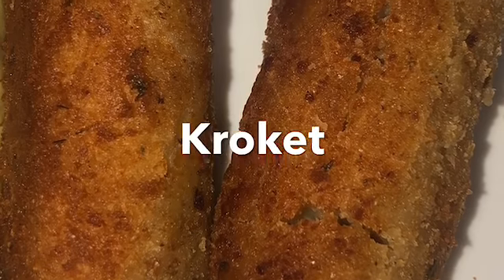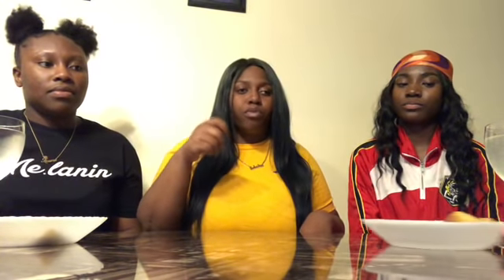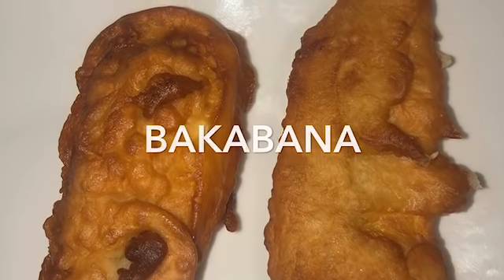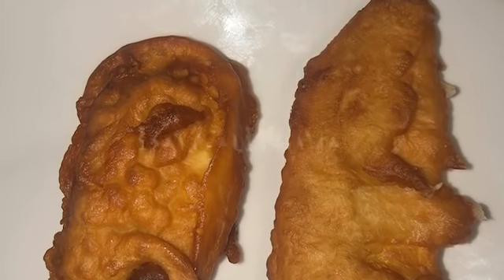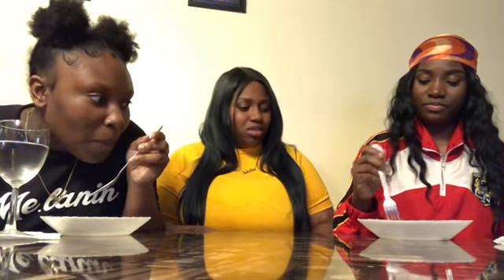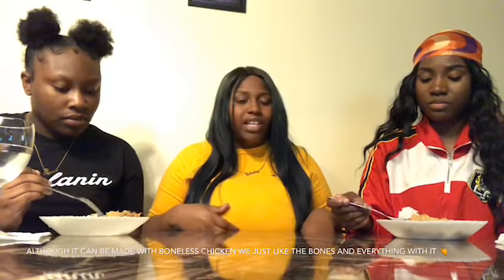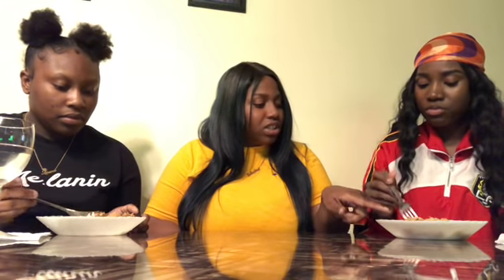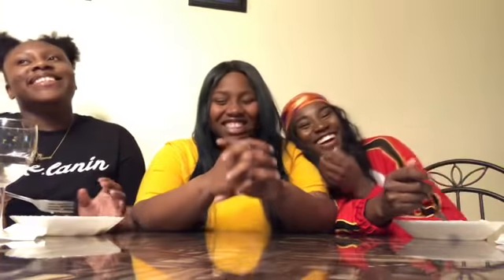AMERICANS TASTE SURINAME FOOD|| LOVED IT OR HATED IT?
My friend and my sisters friend both tasted food from my country (Suriname) and gave their honest opinions.
Snapchat~ Lekishia
Insta~ Keeshperiodtt